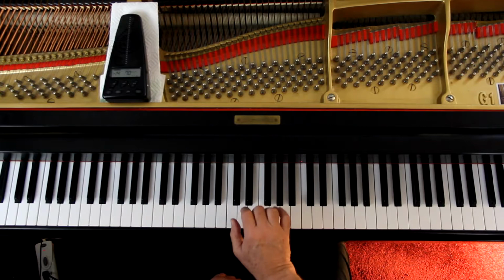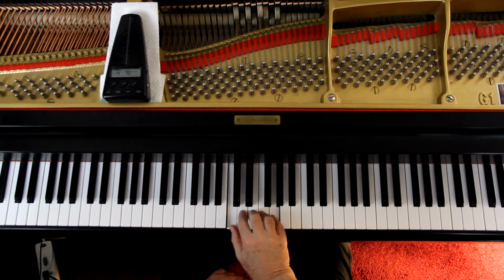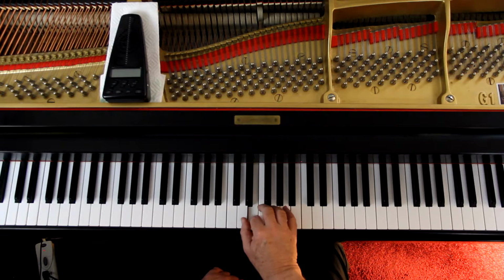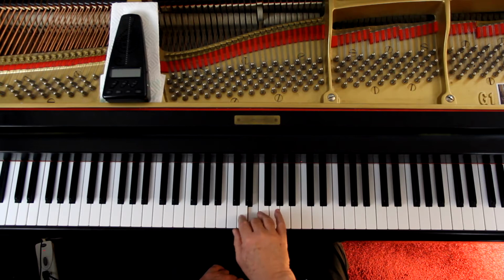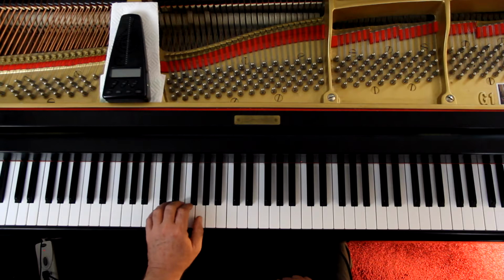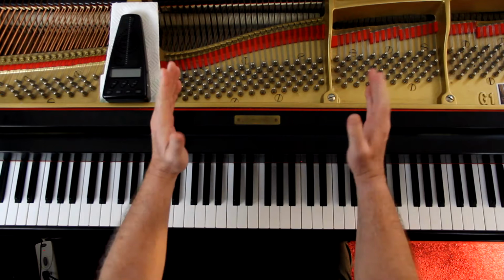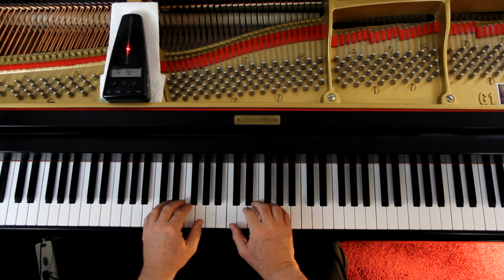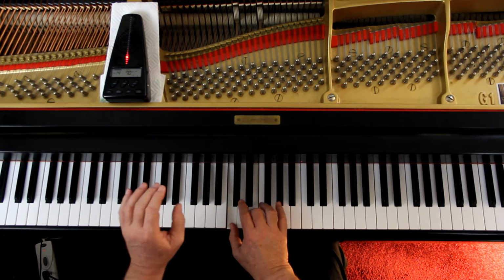Faber Adult Piano Adventures Classics Book 1, Page 36, Prince of Denmark's March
An in-depth piano lesson on how to play Prince of Denmark's March (Trumpet Voluntary) in Faber Adult Piano Adventures Classics Book 1, Page 36.
by Clarke

Things to Remember - 0:00
Play with Me - 6:20
Duet Things to Remember - 7:50
Play Duet with Me - 8:22
Demo - 9:32

Metronome = 70